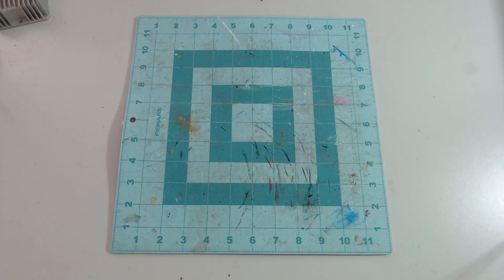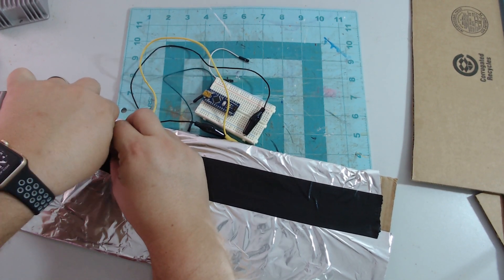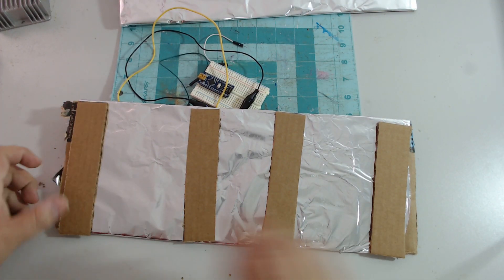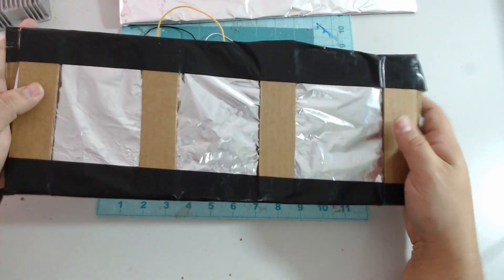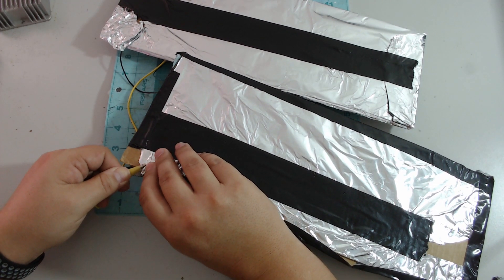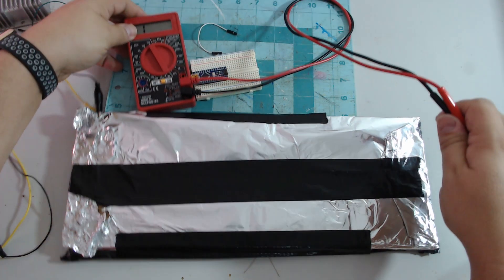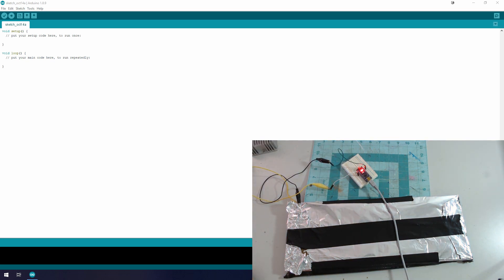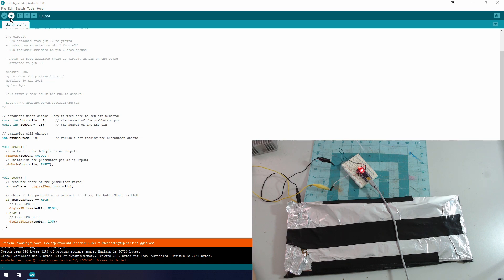How to make your own arduino halloween prop step pad!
Need a halloween prop trigger in a flash?  Watch this tutorial on how to take some cardboard, duct tape, an arduino and some aluminum foil and make a quick effective step pad that can be used to trigger relays, lights, whatever!